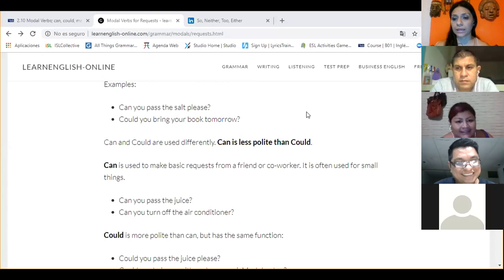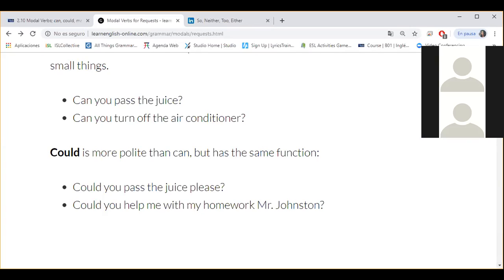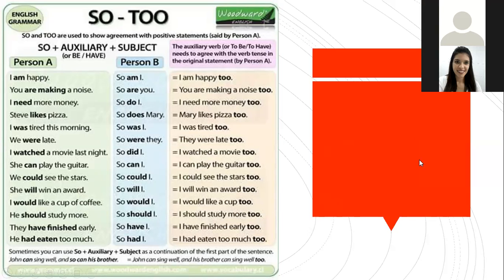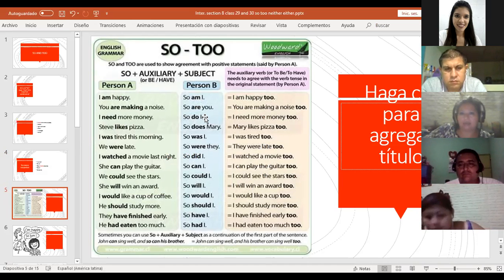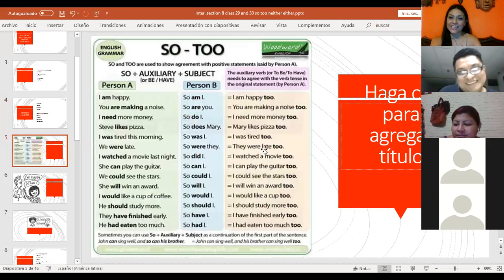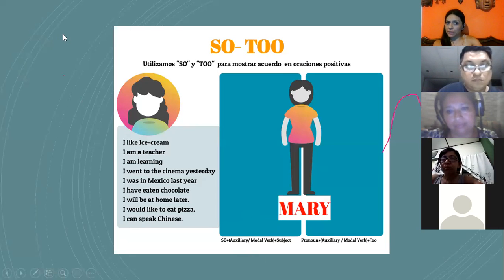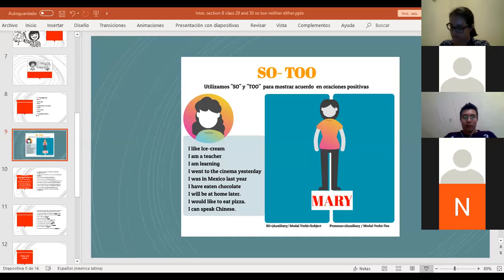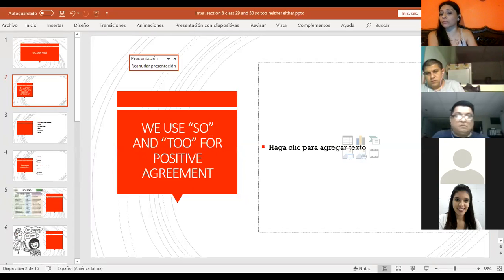Ingles corporativo class 8 too and so